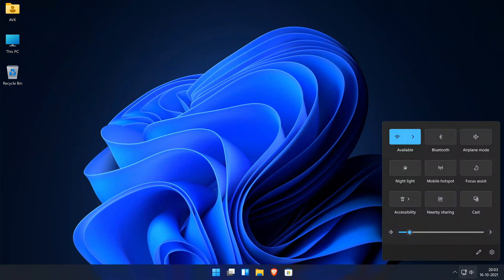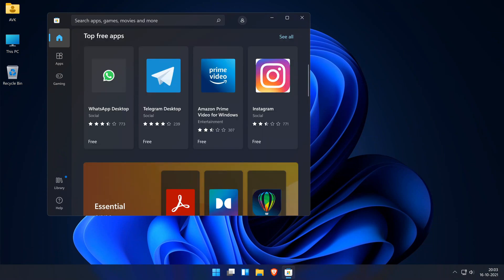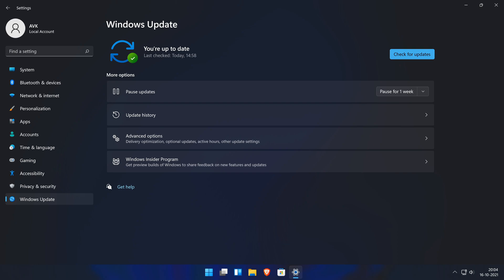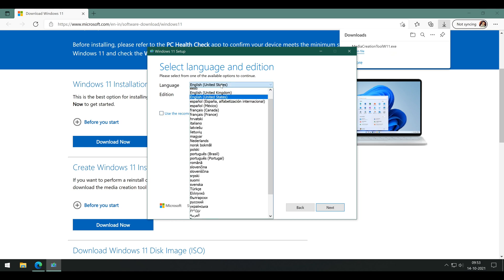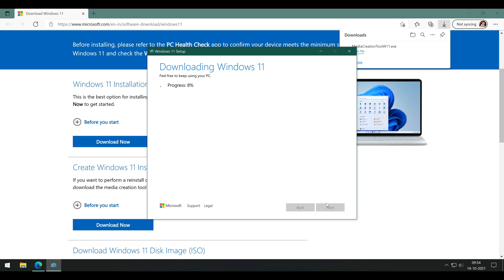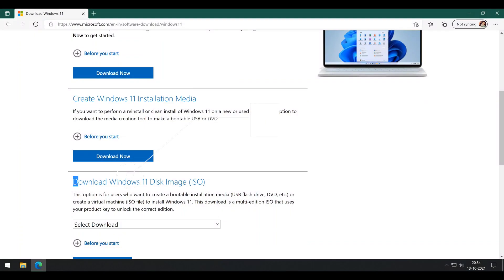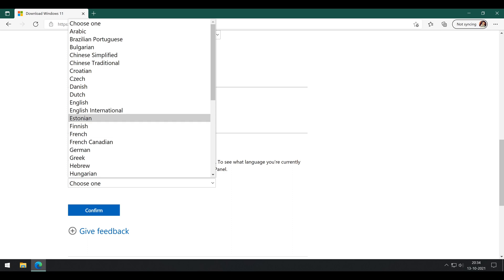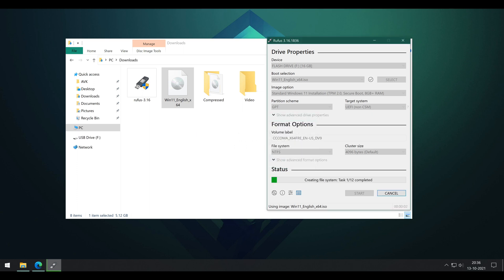Clean Install Windows 11 - Step by Step Guide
How to clean install windows 11 on your pc so that you get the best performance possible and start fresh into the new OS?
In this step-by-step tutorial, learn how to install a fresh and clean copy of Windows 11 on your PC. A clean install means that you completely erase the hard drive and apply a fresh copy of the operating system to your computer. Why would you do this? When you upgrade, some files might get left behind, maybe you have a virus or malware, or maybe you bought your PC Dell or HP and it came with a lot of bloatware. Whatever your reason, it's quite easy to do.

🔥RECOMMENDED ACCESSORIES-
MIC (Microphone)-

Search this video for-
windows 10 education upgrade to 11
chrome update for windows 11
windows 11 worth upgrading
windows 11 pro update download
windows 11 upgrade assistant download
update internet explorer 11
windows internet explorer update
windows 11 update from windows 10
windows 11 upgrade without tpm
dell free upgrade to windows 11
update assistant windows 11
windows 11 forced update
windows 11 not showing up in windows update
update microsoft store windows 11
windows 11 update checker tool
windows 11 upgrade iso
windows 11 upgrade advisor
install windows 11 on virtual machine
windows 11 vm iso
windows 11 on virtualbox
windows 11 virtualbox
virtual box windows 11
windows 11 in virtualbox
windows 11 iso virtualbox